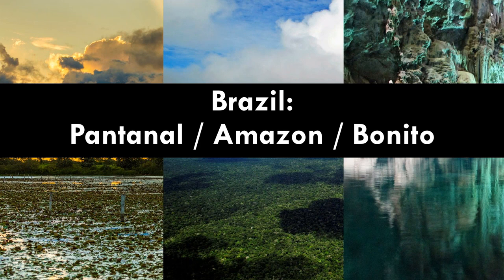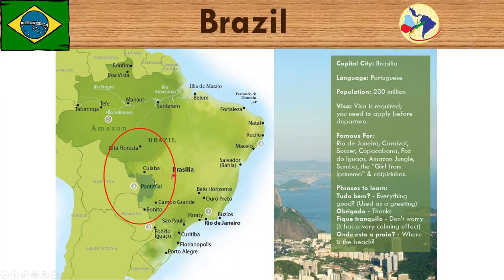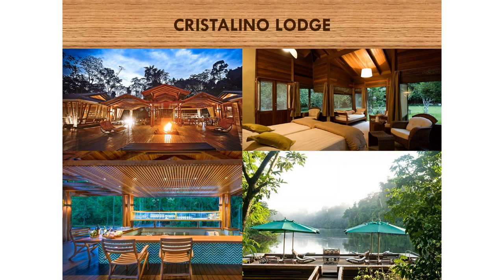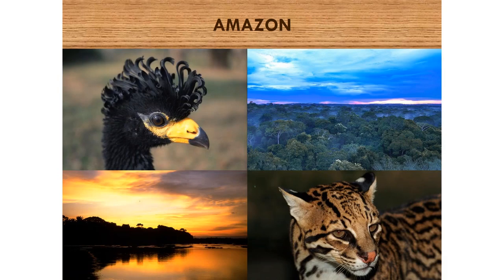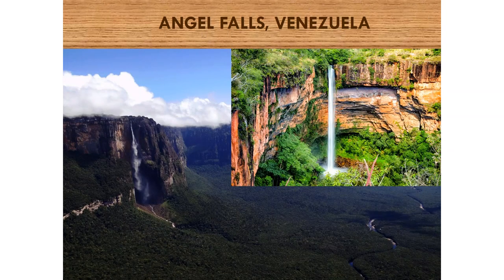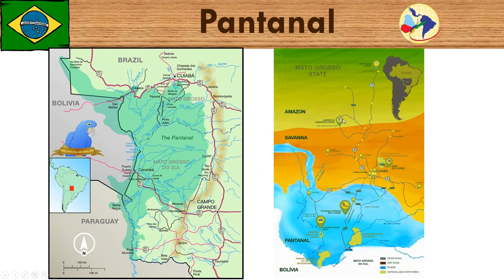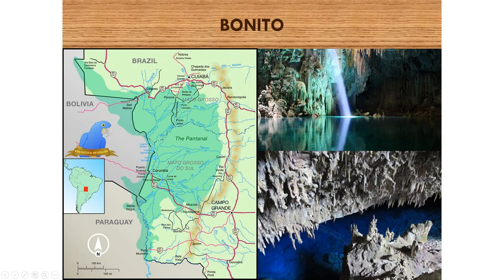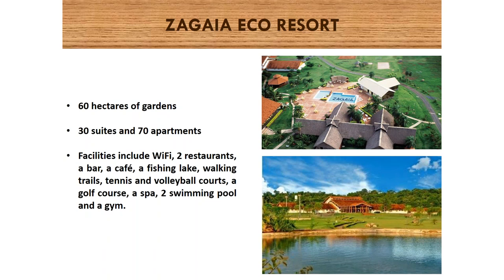Brazil Amazonas, Pantanal, Bonito - Contours Travel Webinar Series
Webinar on Brazil's Pantanal, Amazon, and Bonito. How to get there, what to see, what to do, and where to stay. Including Chamada dos Guimaraes, Diamantina and Dos Veadeiros,

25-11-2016